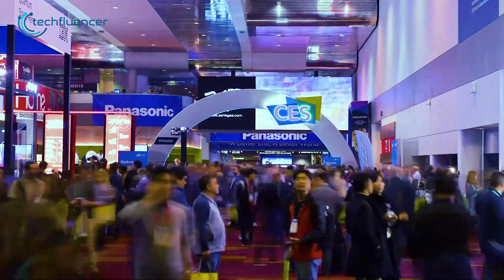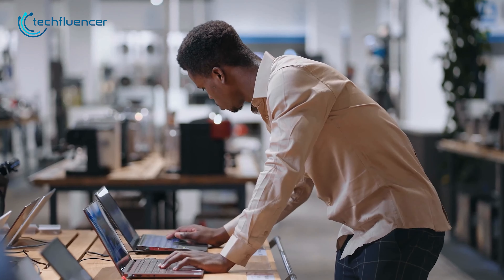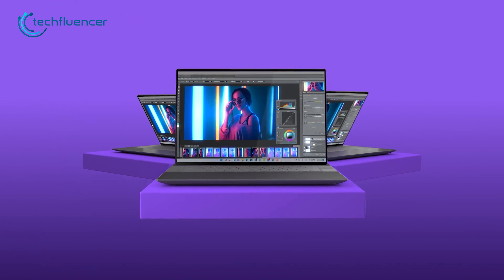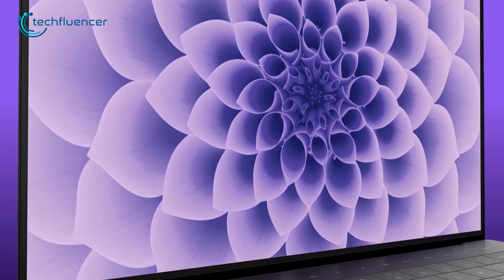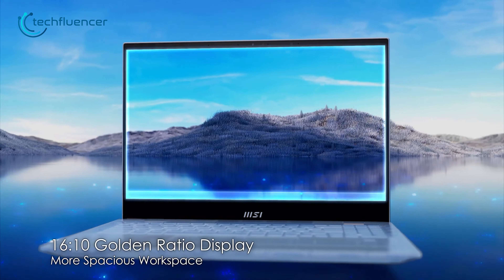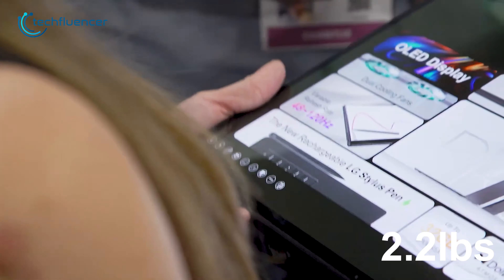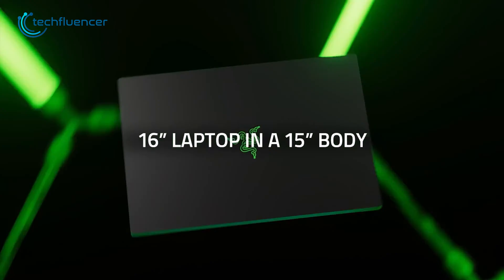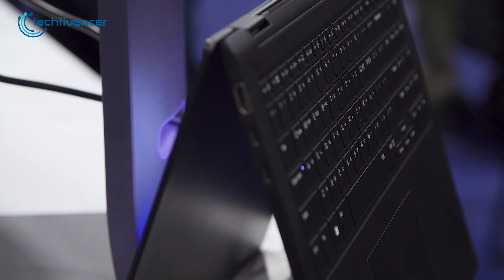CES 2024 - Next Gen Laptops Are Here & They Look Amazing!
CES 2024 is currently taking place in Las Vegas, and some exciting new laptops are being shown off. We're going to talk about the coolest laptop announcements from Dell, Acer, MSI, LG, Asus, and Razer. This time, it's clear that AI and powerful new components like Intel's Core Ultra chips are shaping many new models.

00:00 Intro
01:09 Dell XPS 16
01:57 Acer Swift Go 14
02:37: MSI Prestige 16
03:15: LG Gram
03:43: Asus ZenBook Duo
04:08: Razer Blade 16